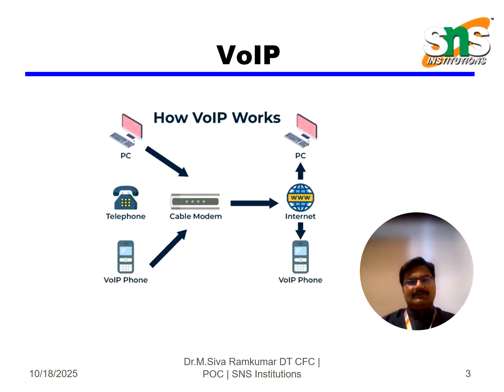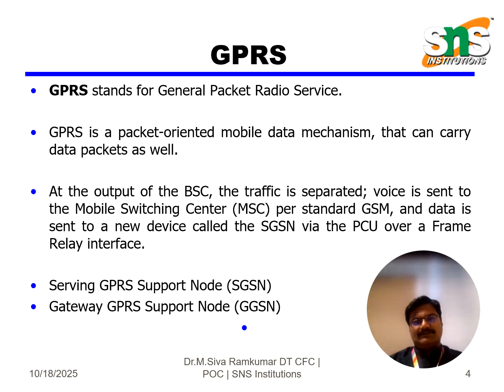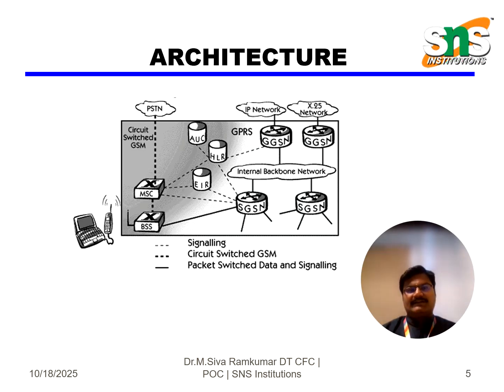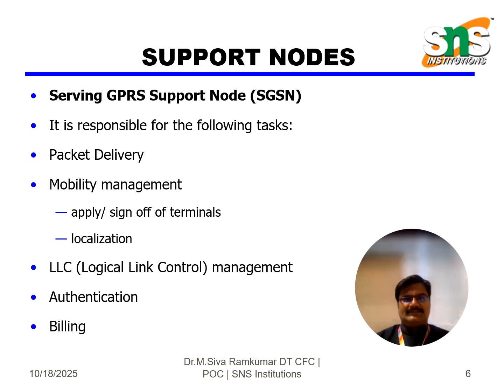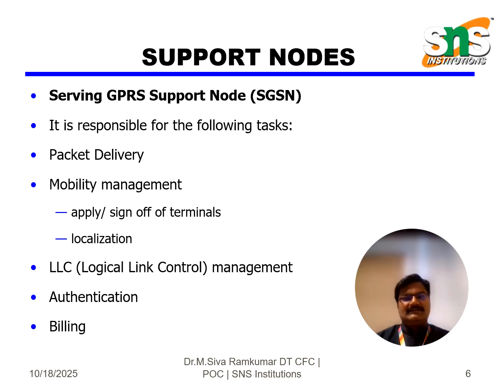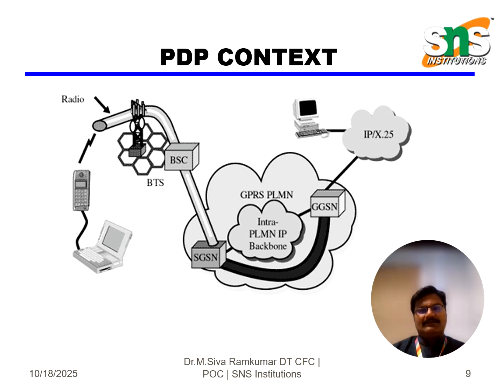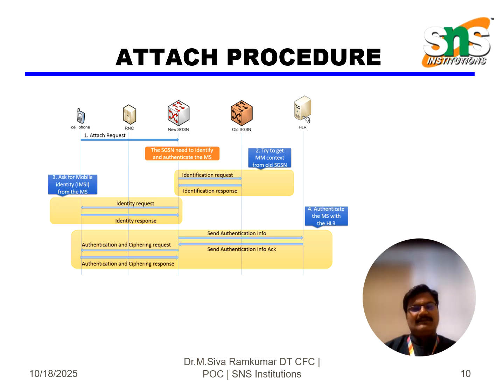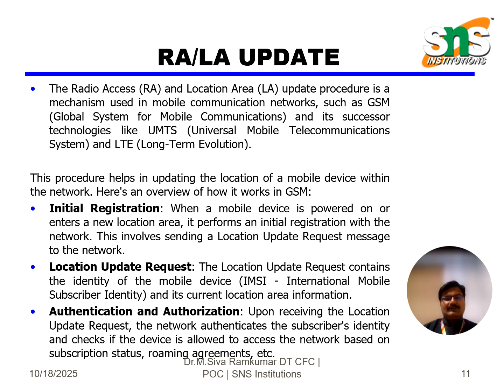MOBILE COMMUNICATION SYSTEMS - III | POC | SNS Institutions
This video showcases the PRINCIPLES OF COMMUNICATION SYSTEMS (POC) developed by students of SNS Institutions under the theme “Mobile Communication Systems.”
The project reflects the application of core communication engineering principles combined with innovative problem-solving approaches through Design Thinking methodology.

The POC highlights how mobile networks, signal transmission, and wireless communication technologies are harnessed to build smart, real-world communication solutions that are scalable and efficient.

✨ In this video, you will learn about:

The motivation and objectives behind the POC

Key technical concepts in mobile communication

Implementation process and real-time demonstration

Expected outcomes and future enhancements

🧠 “Empowering learners to transform technology into innovation.”

📍 Location: SNS Institutions, Coimbatore